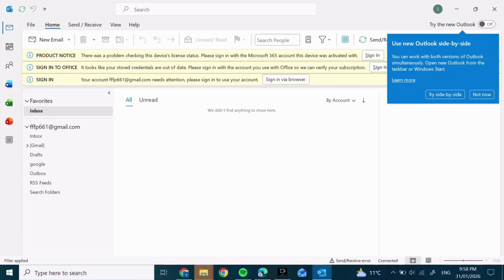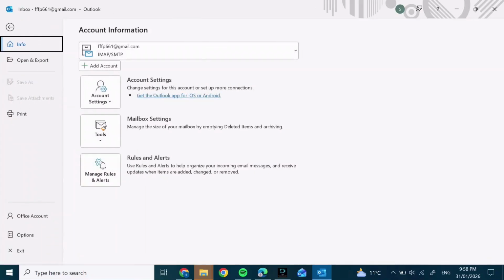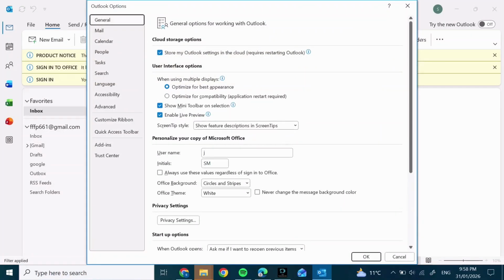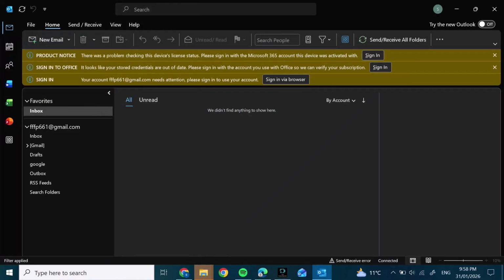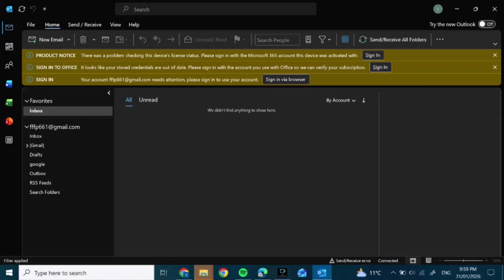You Should Change This Setting In Outlook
Welcome to our step-by-step guide on You Should Change This Setting In Outlook! If you want to optimize your Outlook experience, improve email management, or boost productivity, this video is for you. We’ll show you the specific Outlook setting that can make a huge difference, how to enable or adjust it, and why changing it will help you manage your inbox more efficiently. These tips will make Outlook faster, smarter, and easier to use.

In this video, we will show:
Which Outlook setting you should change immediately
How to change Outlook settings step by step
Tips to optimize Outlook for email productivity
How this setting improves email organization
How to fix common Outlook issues with this setting
How to customize Outlook for faster, smarter usage